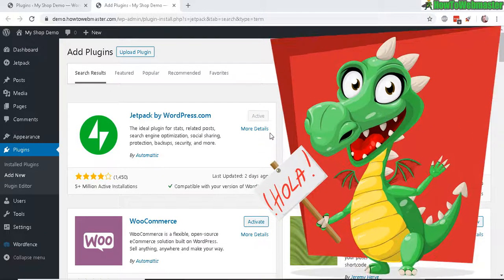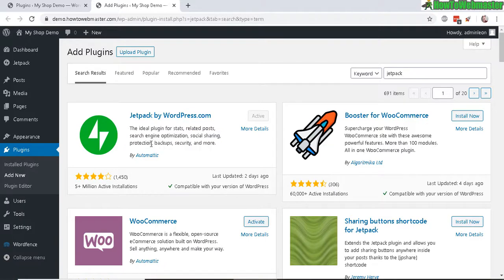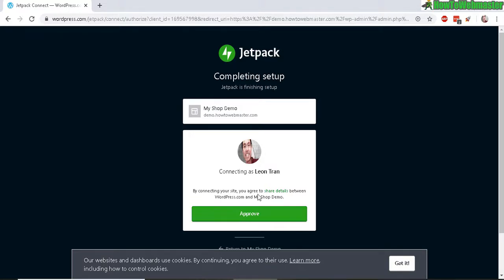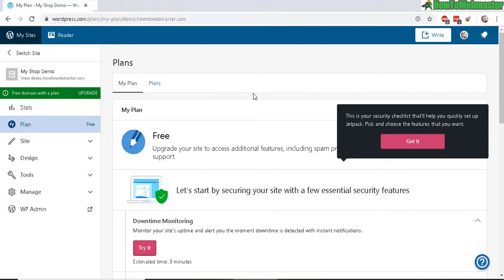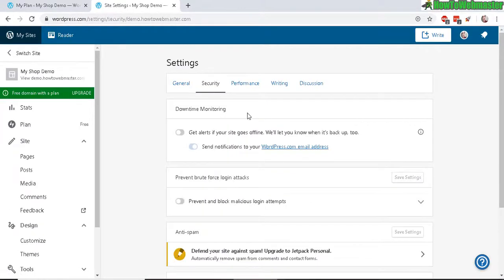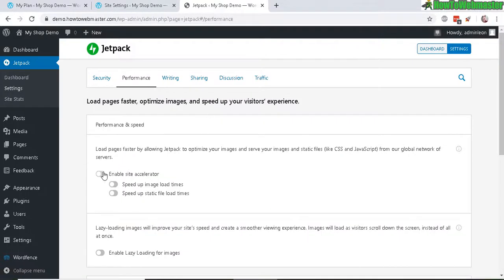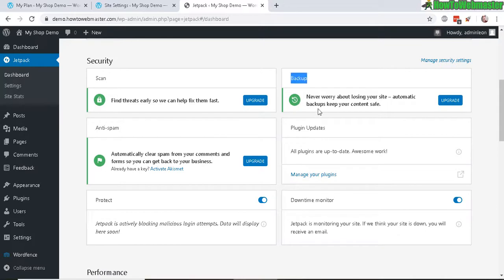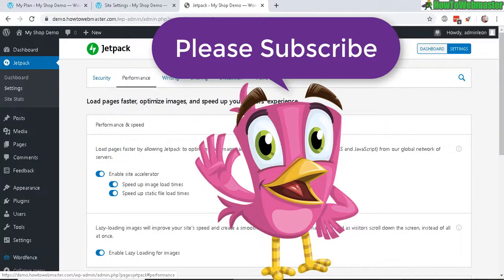Wordpress JetPack Plugin Review & Tutorial Demo - Not Worth it!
I review and test out the JetPack wordpress plugin, it is not worth it! JetPack plugin has a lot of features: security, improved performance, backups, and other things. However, most of these features aren't even FREE as advertised!

The setup of jetpack is quite confusing and inefficient.
I don't like it at all.

💪🏼 You can download and try out the JetPack plugin here for free
*you can also add this plugin directly from the wp-admin as seen in the video.